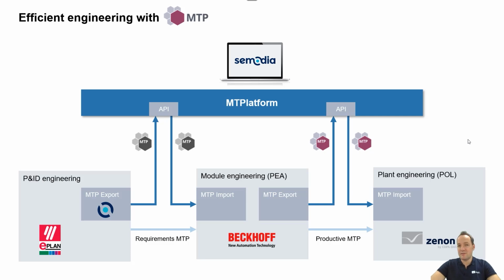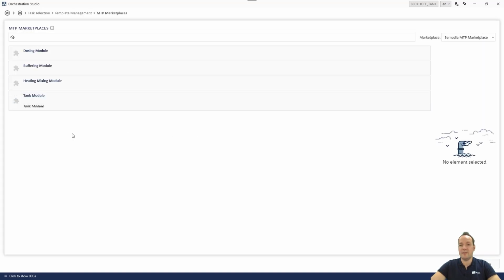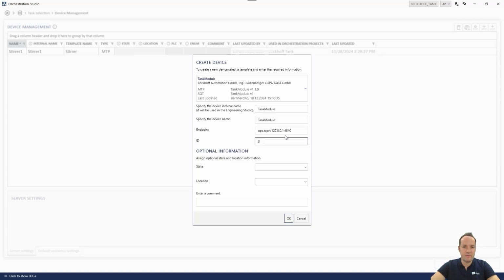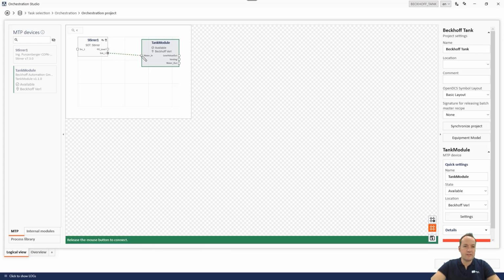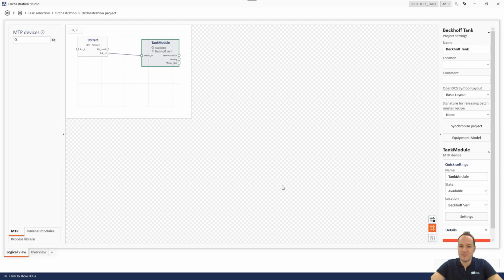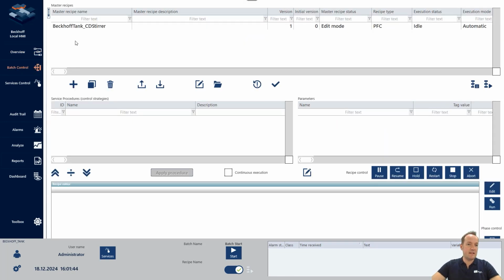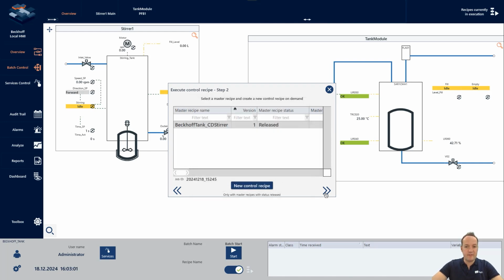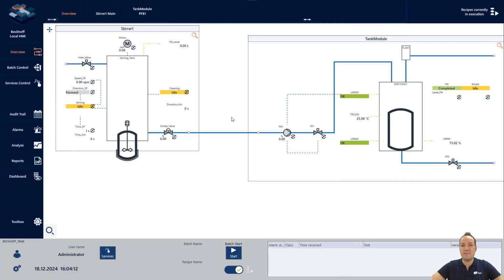Effizientes Engineering mit MTP: Anlagen-Engineering (5/5)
(Video in Englisch, deutsche Untertitel verfügbar)

Wie Sie die bereits vollständig automatisierten Module in das Prozessleitsystem, den übergeordneten Process Orchestration Layer (POL) integrieren, beschreibt Bernhard Korten von Copa Data.